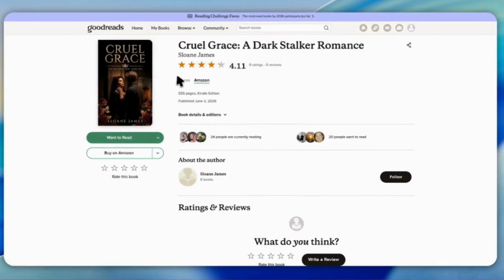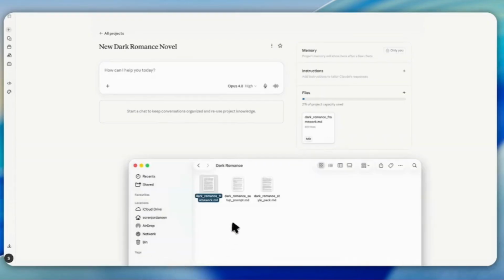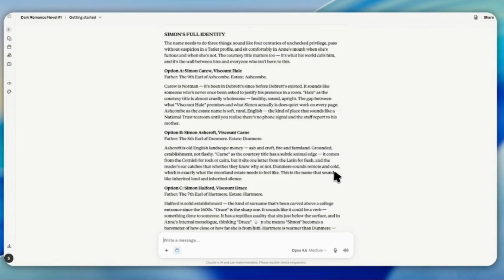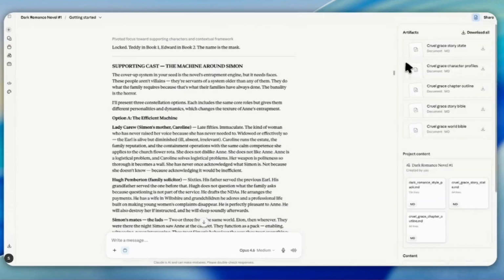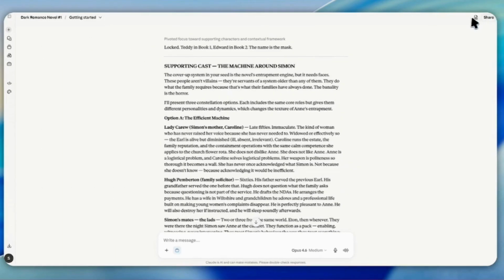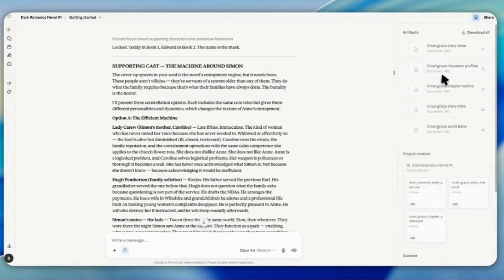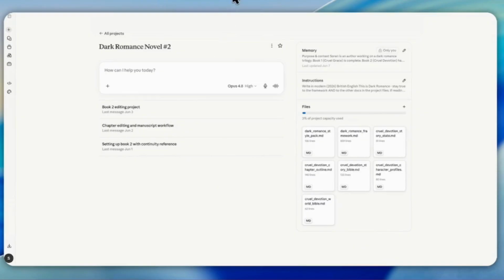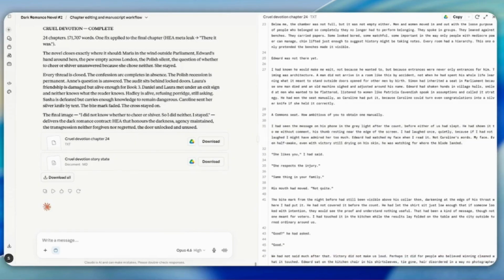How to Write a Dark Romance Novel Claude AI (Full Guide)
You Do Not Need To Be A Writer.
You need a system that turns a single idea into Kindle royalties. Even if you have never written a page in your life.

Two years ago, this was impossible. It is not anymore.

With Steamy Co-Author you can write a novel that sells. A real one. One that readers pay for, binge, and come back to. Not because you suddenly became a writer. Because the system does what you cannot.

Three files. Fifteen questions. AI writes with you. Chapter by chapter.

It builds books. Books become series. Series build income.